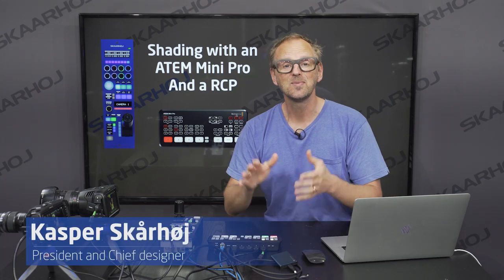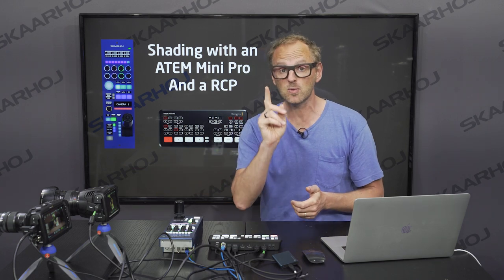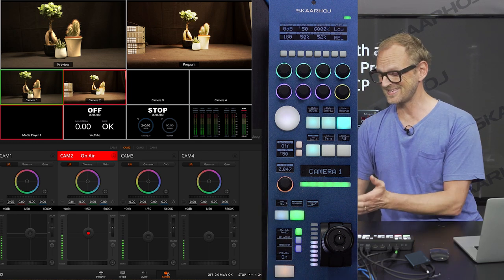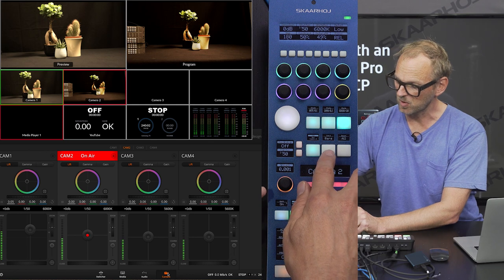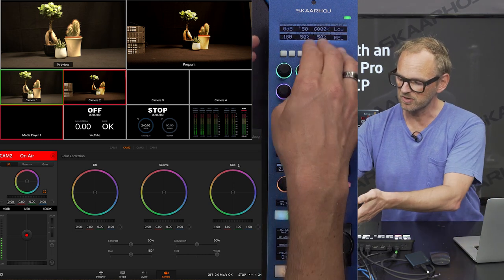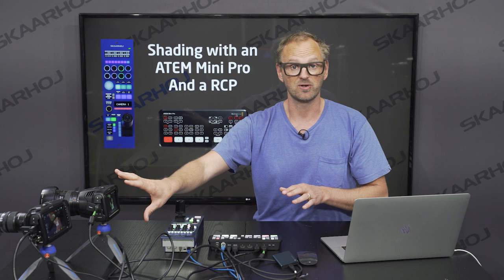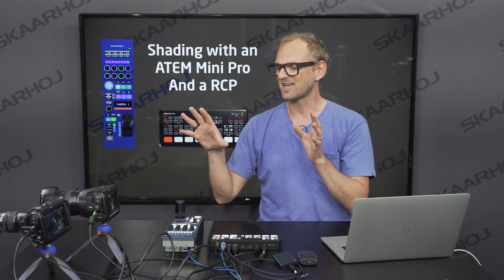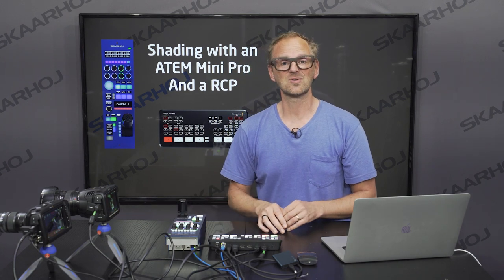Shade with ATEM Mini Pro and SKAAHOJ RCP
Discover how you can do shading using an ATEM Mini Pro and a SKAARHOJ RCP on Blackmagic Pocket Cinema Cameras!